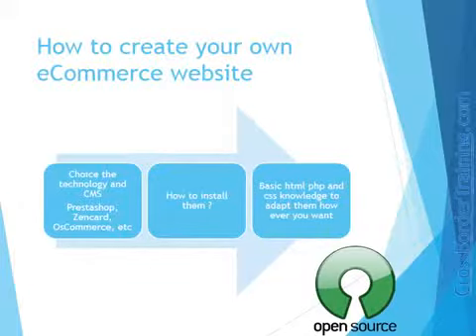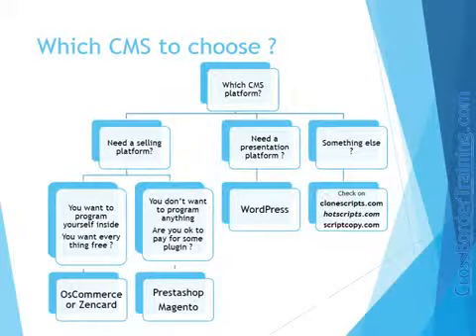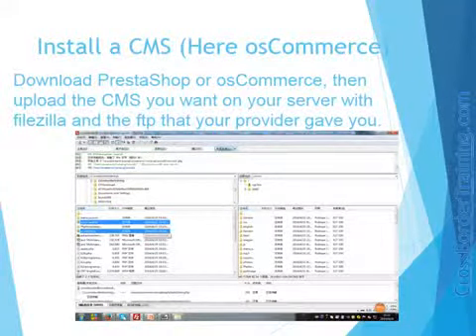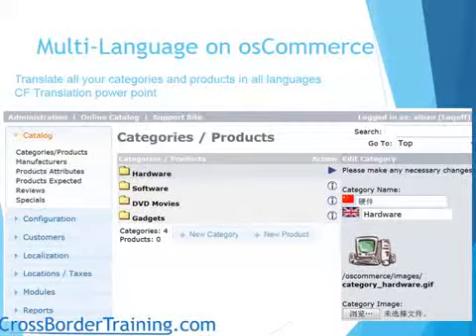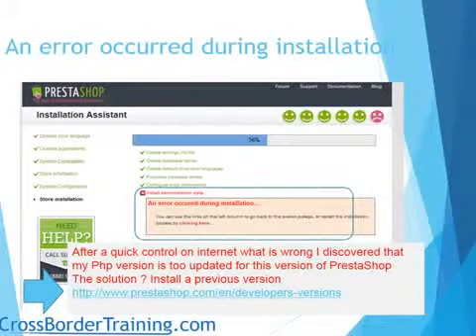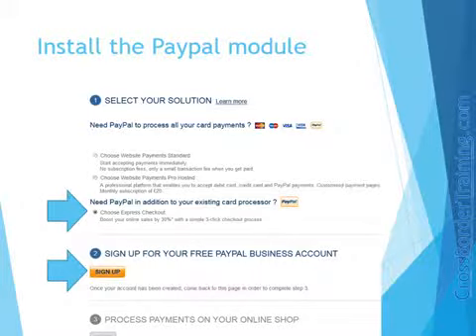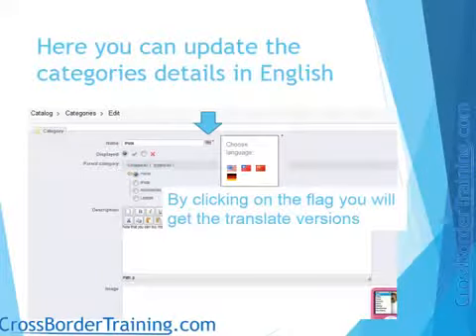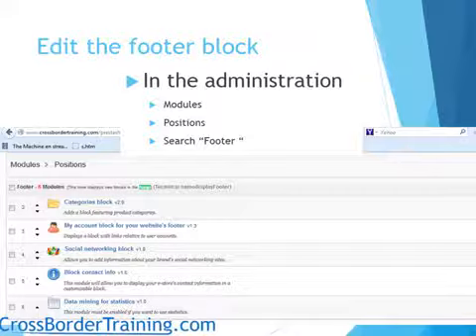Lesson : How to create eCommerce Website Part1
Hi. Again welcome to our dream lesson our second training lessons. So here i will explain you everything about e-commerce how to create your own online shop to grind your own website. Actually and i will. Also give you all the bases about how to develop online how to create to work. In php mysql html. So be very very light. But enough for you to to be able to create on your own any websites you know very some programmer who are here for years who know very well how to program. But for always using the same techniques you should you just need to learn the basic techniques. And after you can you can do whatever you want to mention that you don't need to to to have years of experience to to start to program just few lessons you can already know how to do. So this is here i will teach you the basic basic training to a to program on your own. And you will be able to create any kind of website already so. If you don't know anything about internet. And you want to install a website online shop. For example here we'll talk about a lot about online shops. Actually you can do it for any kind of application you want to. In certain applications you ought to do something honest the. First thing is you have to select the same as that you want cms's content management system its tooling. Actually who can do something content management systems we manage your system. So for for online shop its prestashop it's. In card is os commerce it's naruto its wordpress with some special special plugin. There are of different way to create your your main shop. So i will talk later about especially about prestashop. And os covers so you. First select your your cms. And after you have to install it. So i will teach you how to install it. And after we give you some basic knowledge about html php css this knowledge is just here to help you to adapt the website. If you think that this. Car is not nice you need to know how to change the color. If you see some little problem the website anywhere the website you need to be able to fix it. And i will teach you how to fix problem on our website for busy. Actually even if you don't have any any training of programming. If you want to fix something on the website you can do it even without truly chief knowledge. So when you're selecting the the cns the content management system you of course need to know which technology is it behind. First mostly freaking of technology on internet offers free freedom domain technology and. If you take one cms. In the specific technology you cannot put it. In another one so various freaking of technology on on internet versus the php mysql php is the most classic everyone php every programmer now appears pure % programmer. No php represented a % serve on earth after vers asp server asp it's the microsoft microsoft solution a psps linux. For example is nice windows done by windows. If you have a windows server online. And afters tomcats done cut. In java java server. So here % of server on air for. In php that's why everyone is fooling me php most of the application you would found are. In php somewhere in asp. And very few are. In java and tomcat. So of course i recommend you to always take a php application you have any problem you can find a programmer. In php you can some solution php you can easily found some application pitch me. But sp ver specialist programmer much less cms a man. And tomcat so good luck. So php mysql it's the only recommendation i can give you take about php of course. So when you are creating your your website on you're a beginner you know a new webmaster you have taking a server online. Or shirt shirt server every provider will give you at least ftp access. And the mask you'll access with the php my admin url same even everyone will give you this peer. And ftp to upload php. And the mask you'll access to connect with fishy madman that's the me minion. So how do you connect to the ftp you will use a software like like far default only tftp for the resins famous how to connect to the database to my scale you will use pitch him. And me and the provider would have give you the url with the password you sure going to be cheaper. If i will probably give you the the ssh after that i will. Also give you the the mail access the pop isis. But the minimum minimum is ftp nice girl without you cannot do anything. So now let's see which application for what you need to do something on each net needs an application which one should should fit to watch a need. First thing is what do you need you need to do a online shop you need to do business culture websites you need to do something else paypal paypal website. Or whatever you want you should need to do an online shop it's what you have on the lefts online shop the second question would be do you want to program on yourself inside. If you want to program on yourself wilmore recommend os commercial orang.